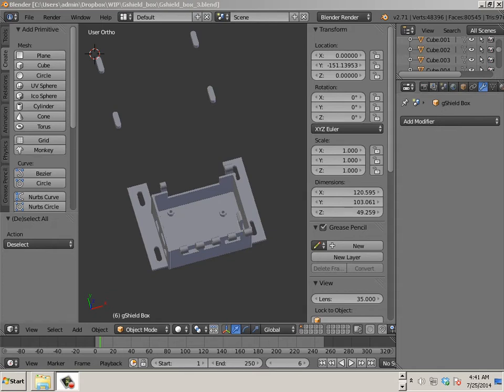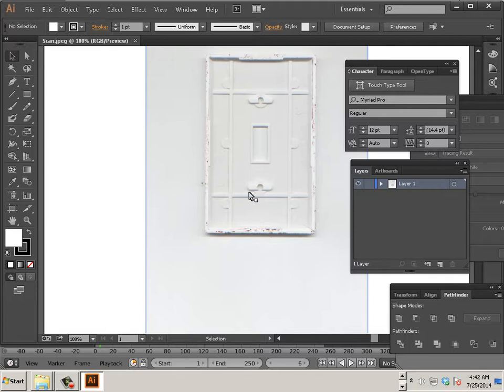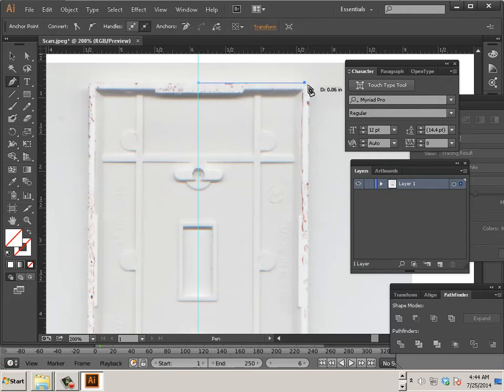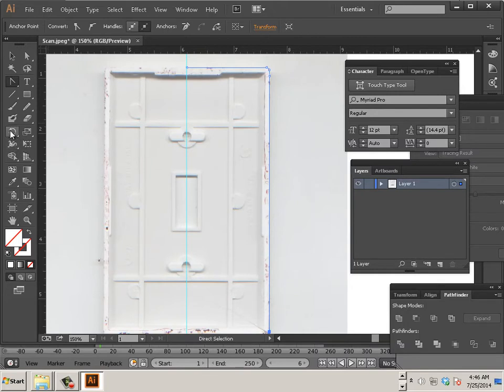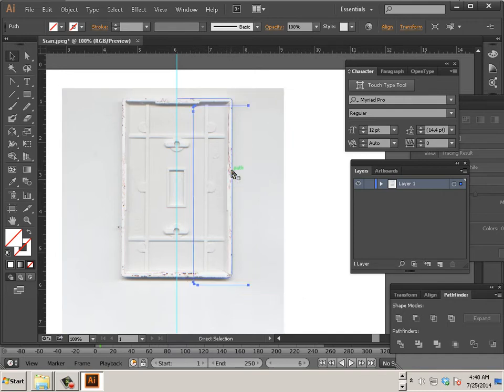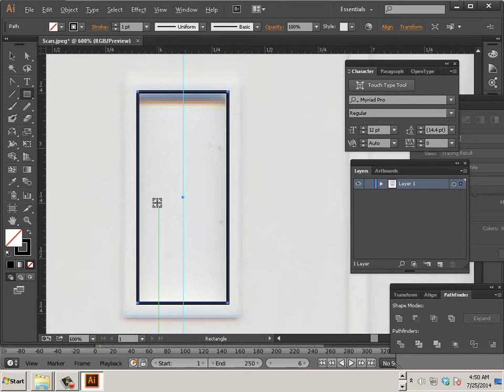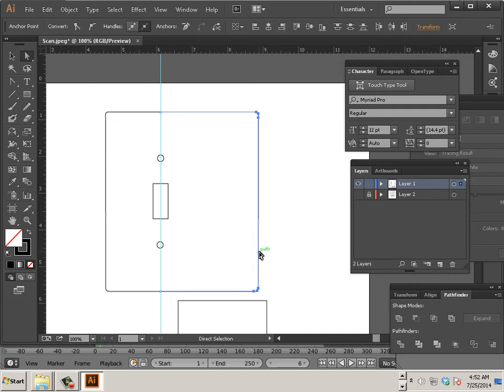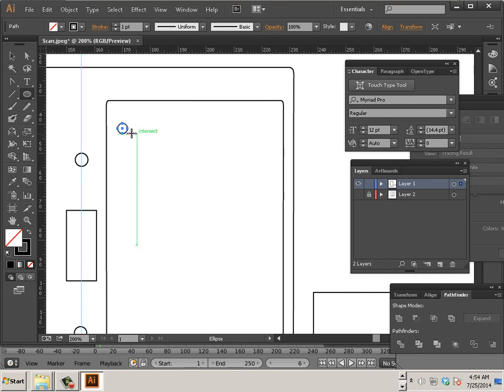0501 Modeling I Blender (Modeling from a scan)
Remember this series uses a custom keyboard layout, find out more in unit 01.